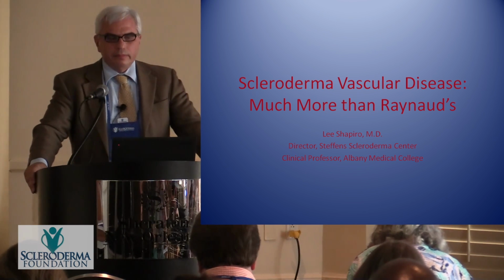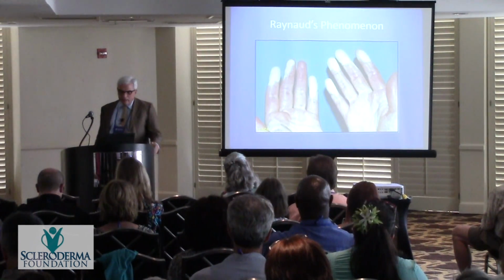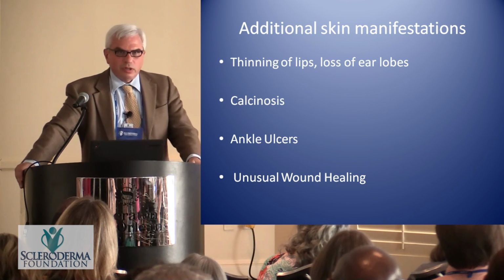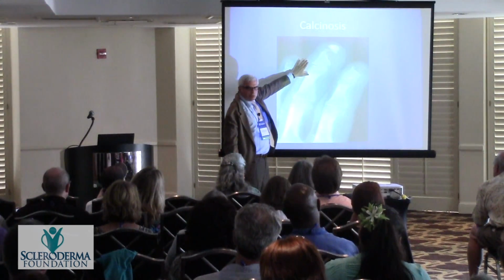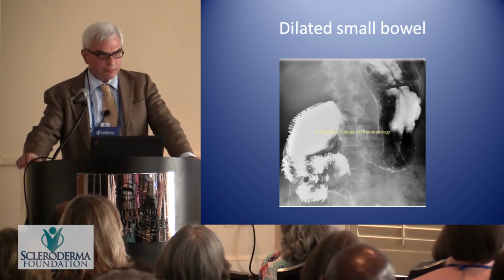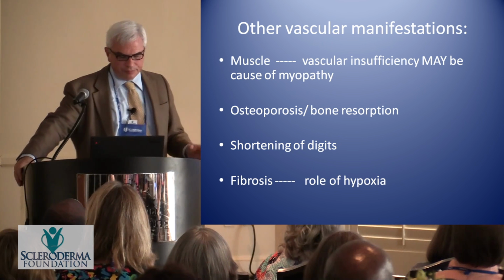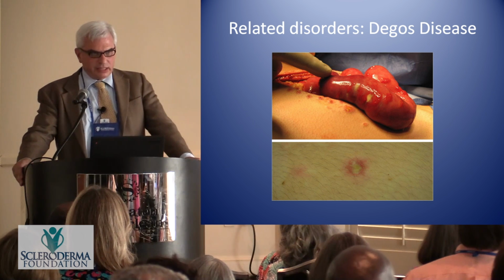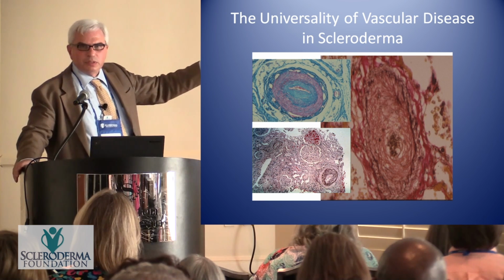2016 - New Orleans - Scleroderma Vascular Disease: Much More Than Raynaud's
2016 Doctor of the Year, Dr. Lee Shapiro, builds a case for vascular disease as the basis of many other manifestations, including gastrointestinal disease and calcinosis.  He also discusses promotion of angiogenesis as another possible treatment approach.

Video Production:
Magnus Media Group